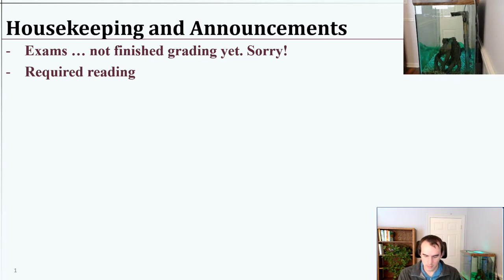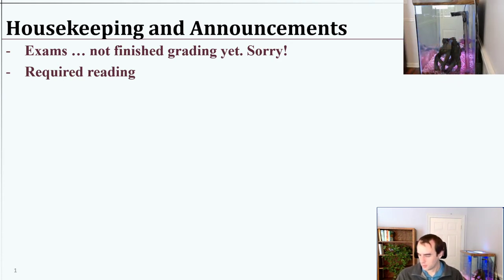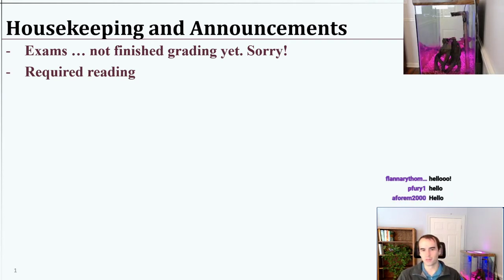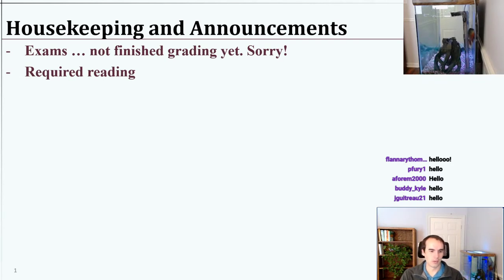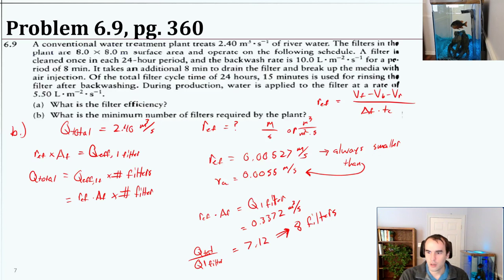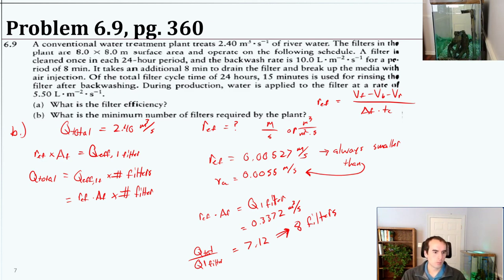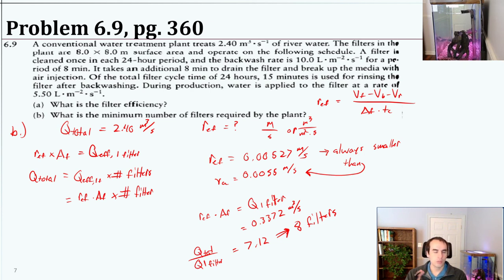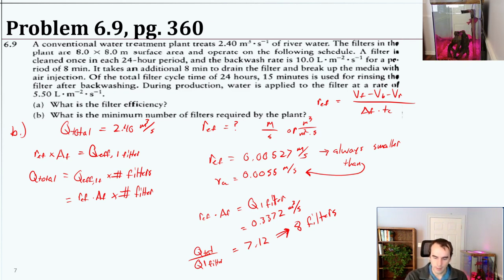EVEG 3110 Granular Filtration 2